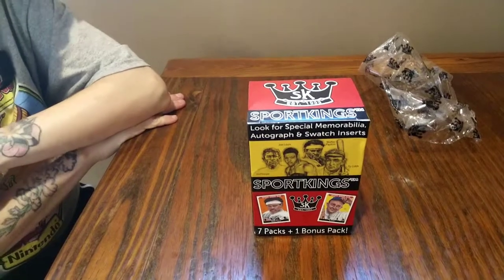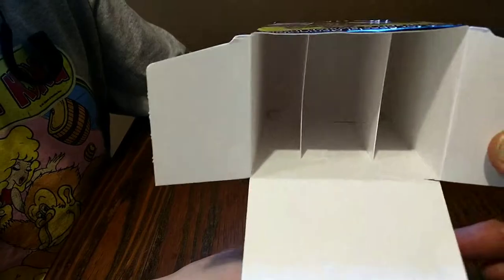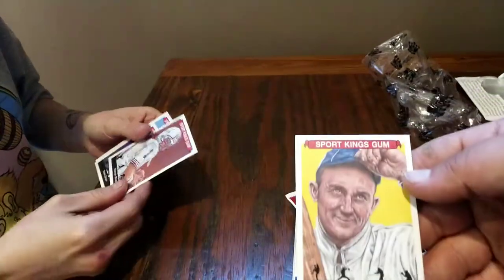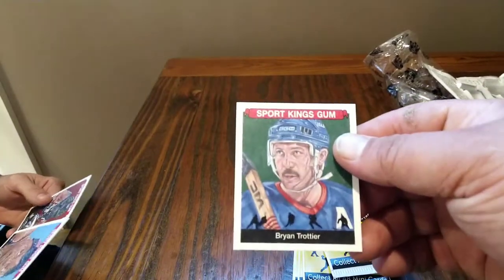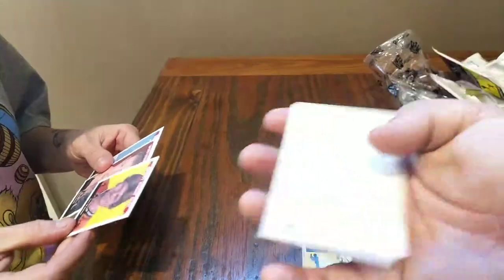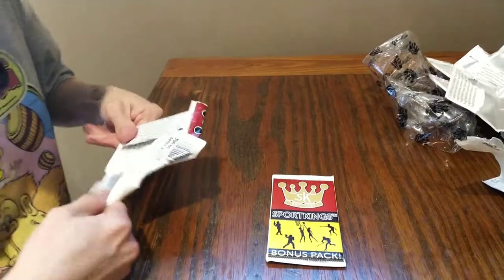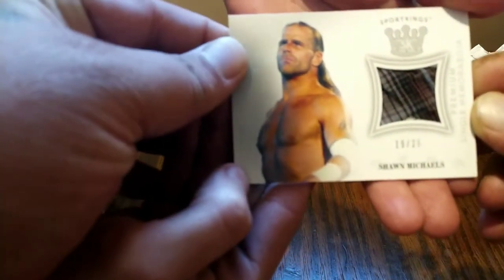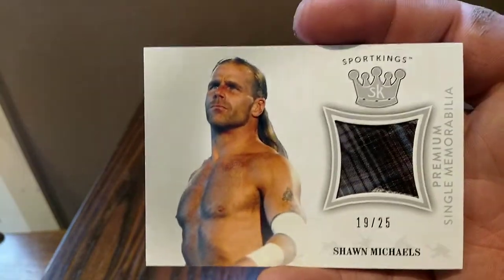Card unboxing. Legendary WWE Superstar.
Quick unboxing of sports kings cards. Picked up a pack of sports Kings cards and they have all sports including some obscure. Guaranteed to have an autograph or Swatch in every box. We pulled a WWE legend.